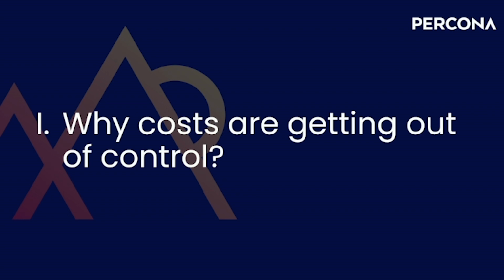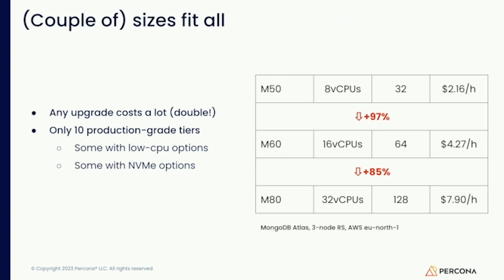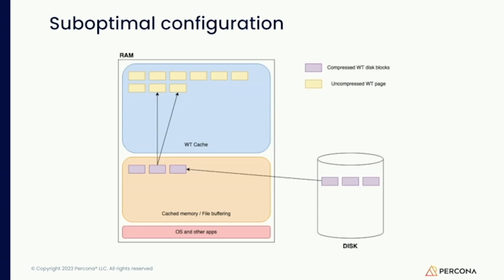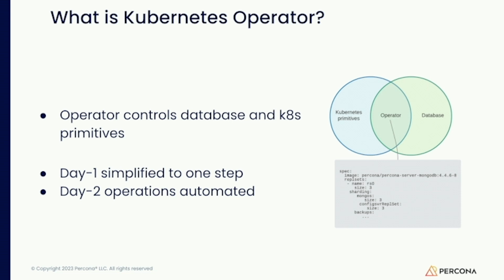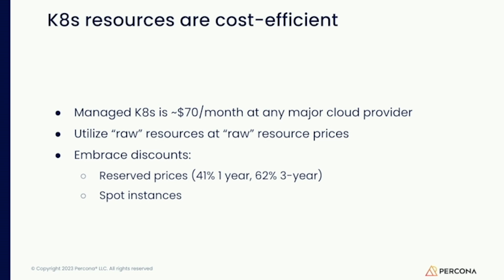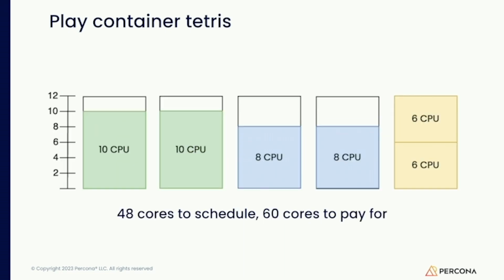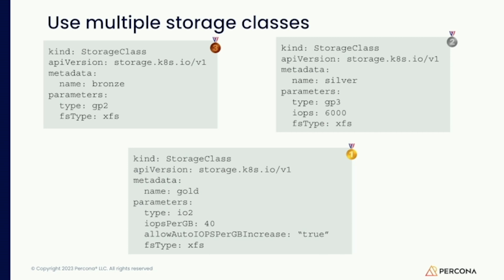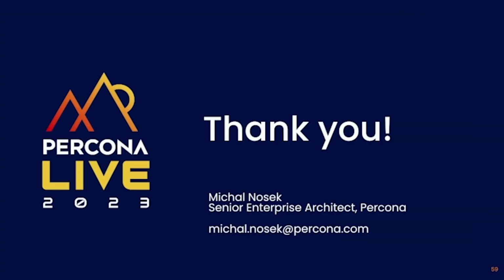MongoDB in the Cloud — Michal Nosek, Percona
The cost of running a reliable and large-scale MongoDB environment can easily get out of control. Doesn’t matter if it’s because you pay for the license or utilize easy-to-use public DBaaS. The further you scale, the more you have to pay. To make things worse, there are multiple traps awaiting. Choices that seem to be initially not important may make a significant difference at scale.

In this session, we’ll have a look at typical reasons for the costs of MongoDB infrastructure to get out of control as well as at practical approaches to be more cost-effective. All this with open-source components deployed on Kubernetes.